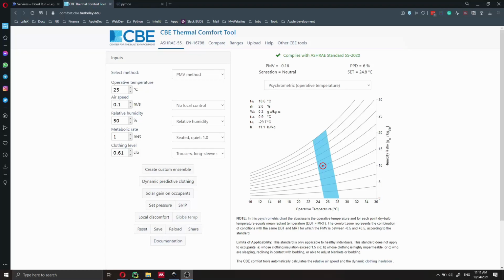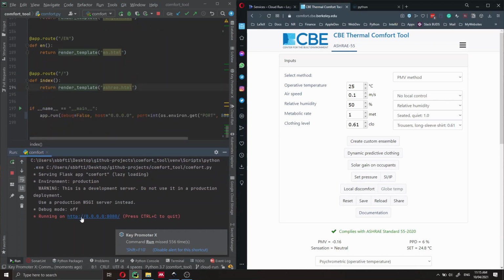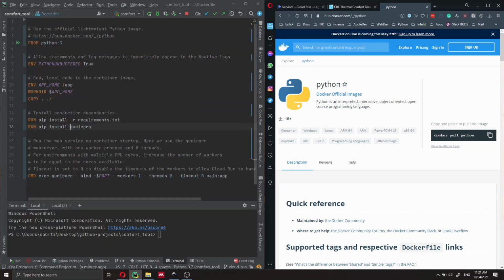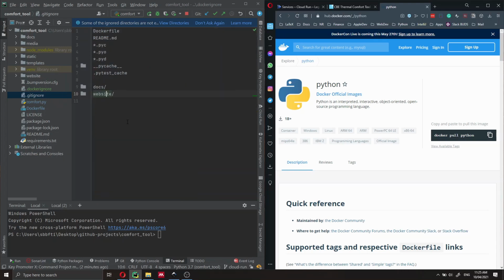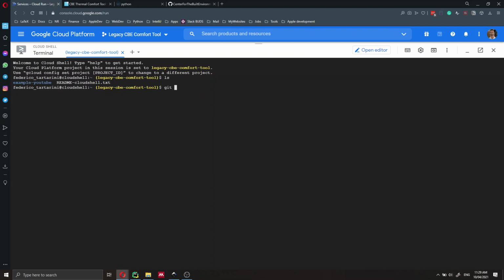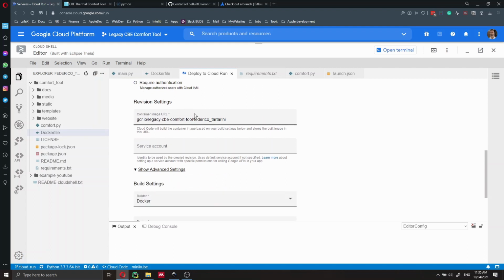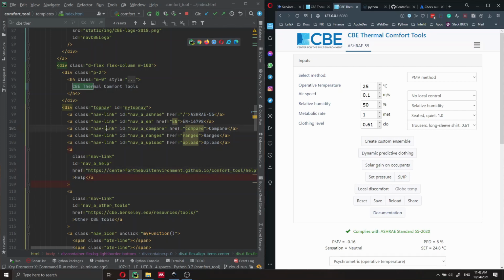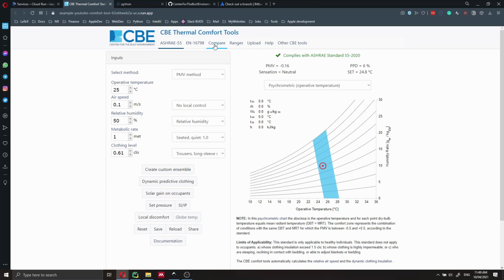Build and deploy a Flask application on Google Cloud Run - Part 2 - Deploy a Python service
This video shows you all the steps on how to package a full Flask application into a container image and then deploy the container image to Cloud Run. We are going to deploy the application using Cloud Shell.

👨‍💻 Source code:
Copy the following code in Dockerfile

# Use the official lightweight Python image.
FROM python:3

# Allow statements and log messages to immediately appear in the Knative logs
ENV PYTHONUNBUFFERED True

# Copy local code to the container image.
ENV APP_HOME /app
WORKDIR $APP_HOME
COPY . ./

# Install production dependencies.
RUN pip install -r requirements.txt
RUN pip install gunicorn

# Run the web service on container startup. Here we use the gunicorn
# webserver, with one worker process and 8 threads.
# For environments with multiple CPU cores, increase the number of workers
# to be equal to the cores available.
# Timeout is set to 0 to disable the timeouts of the workers to allow Cloud Run to handle instance scaling.
CMD exec gunicorn --bind :$PORT --workers 1 --threads 8 --timeout 0 comfort:app

🎥 Content of this video:
00:00 - What you will learn
02:15 - Overview of the Flask application
03:40 - Run Flask application locally
04:45 - Dockerfile file
10:00 - .dockerginore file
12:00 - Push changes to GitHub
15:41 - Clone code in Google Cloud Shell
19:05 - Deploy Flask app to Google Cloud Run
22:20 - Update the Flask application